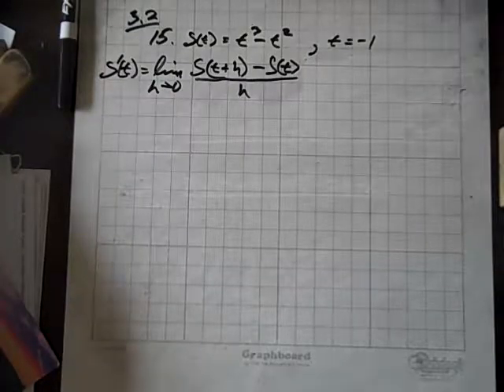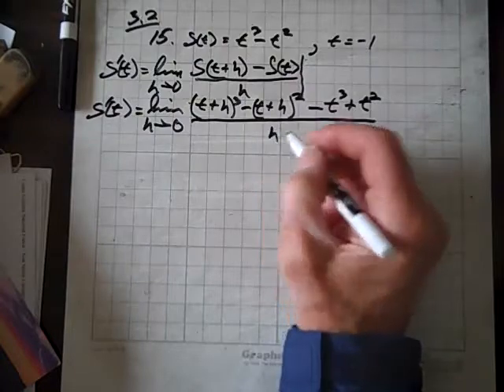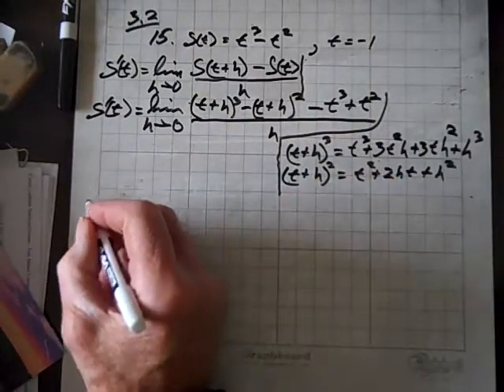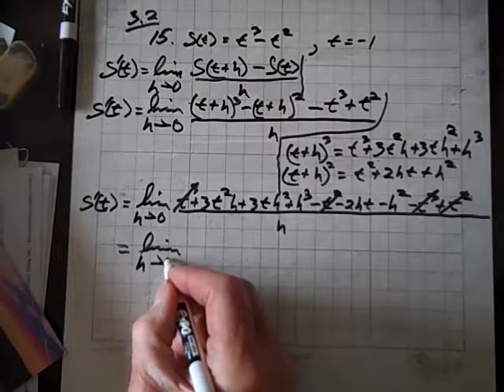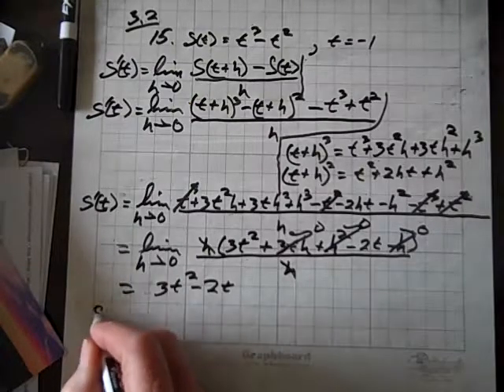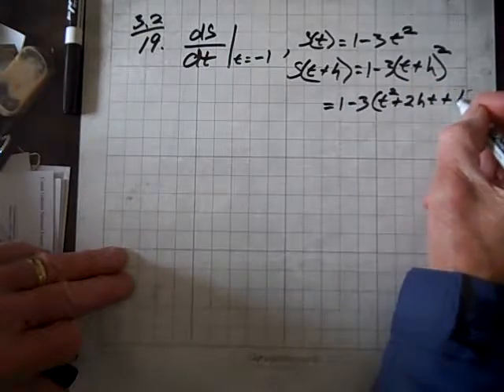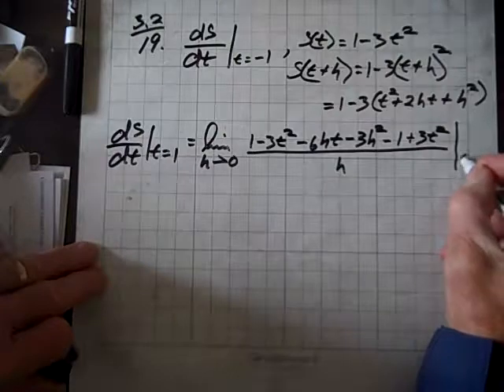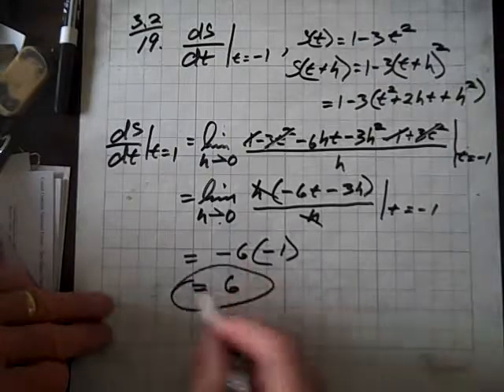Calculus I Section 3 2 Part I